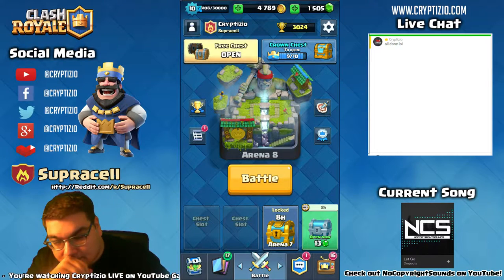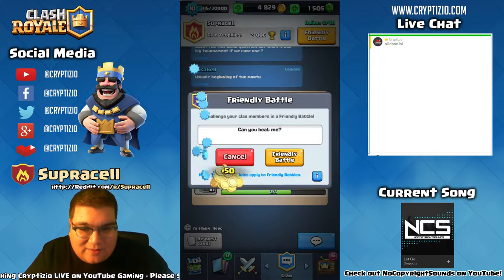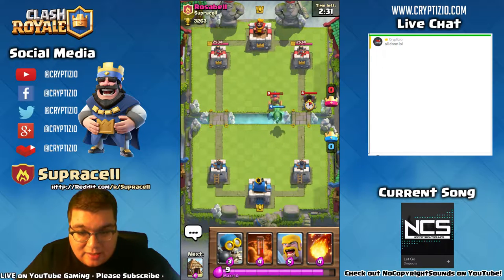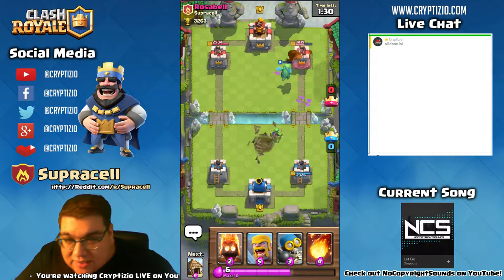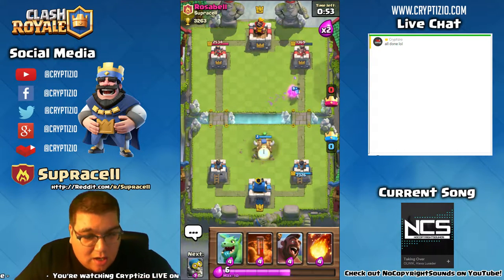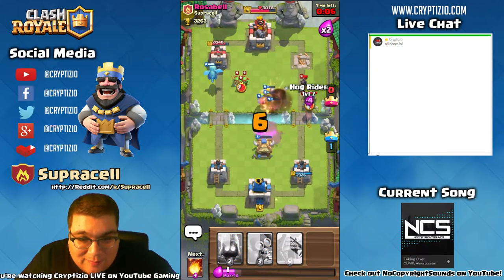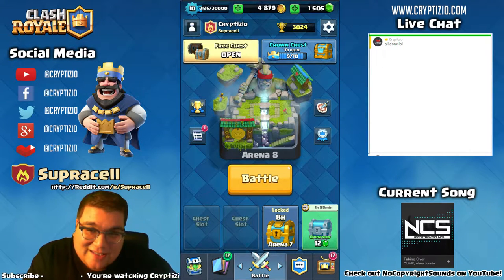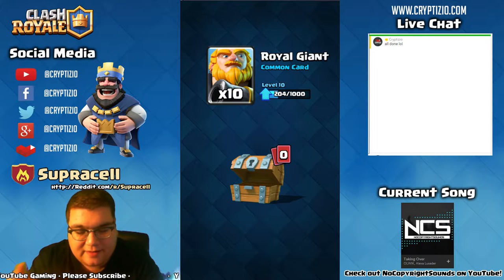How to counter Mortar + Tesla decks (Good for low level players) Works with xbow too!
People who used Mortars and Teslas would usually take down one of my towers, and win by a tiny margin. I used to be stuck in Arena 6 against players using these card combos (sometimes with the xbow too.) The deck I'm gonna go over will show you how to counter those who are using Mortars, Xbows and protecting it with a tesla. Hope this helps you!